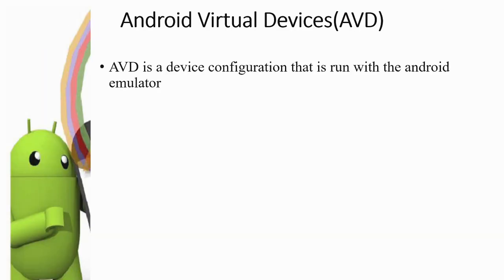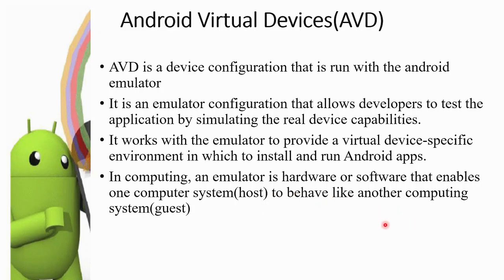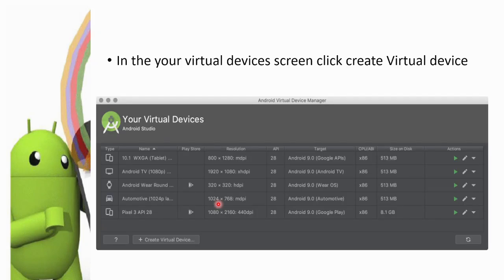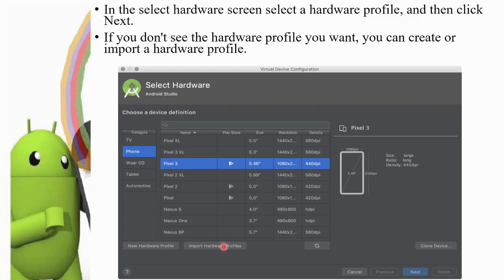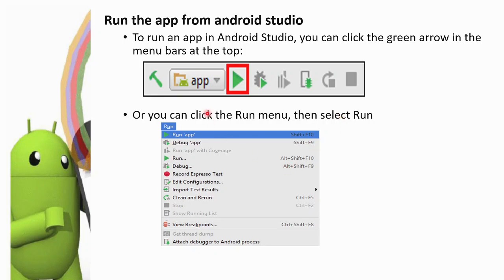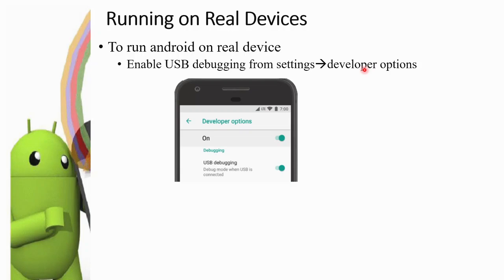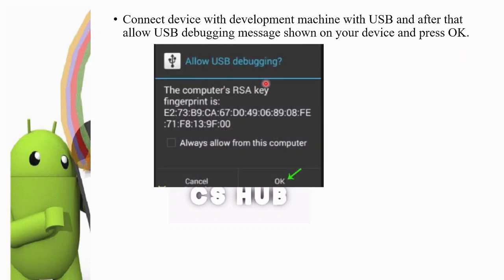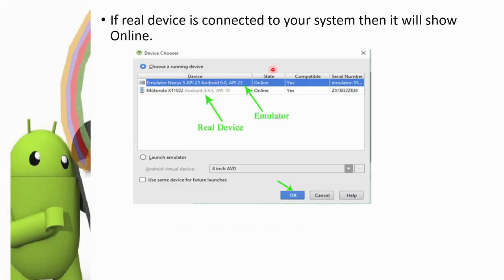Android Virtual Device | Creating AVD | Running on AVD | Running on Real Devices | Malayalam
this video is a Malayalam tutorial explaining about android virtual devices, creation of AVD , running programs on AVD and running on real devices